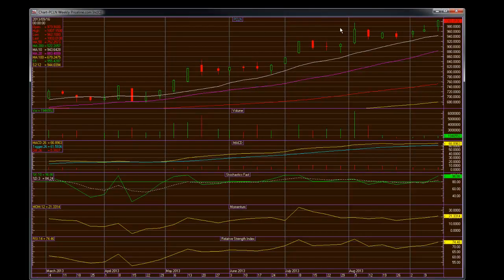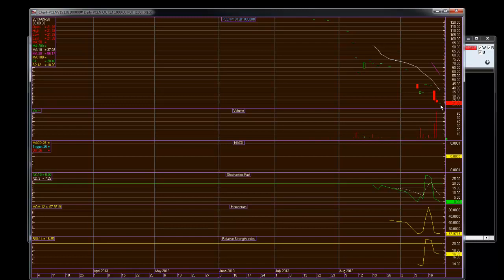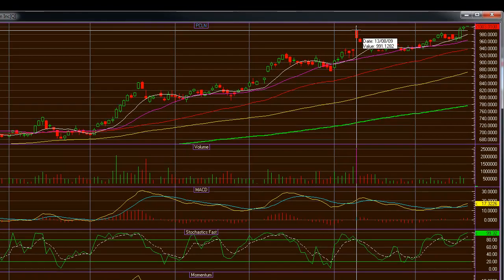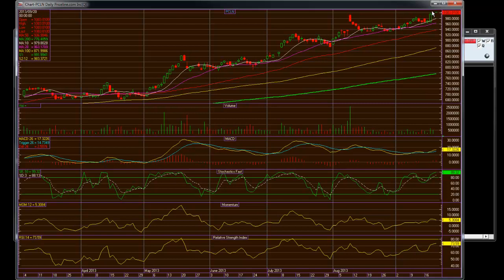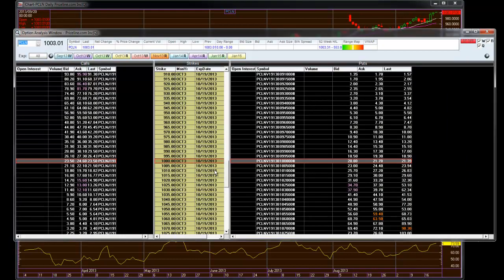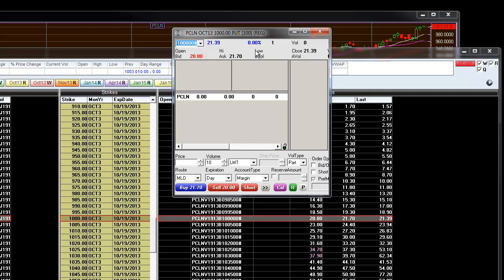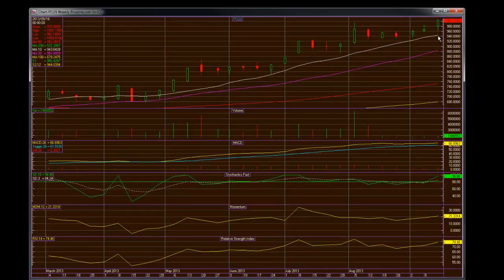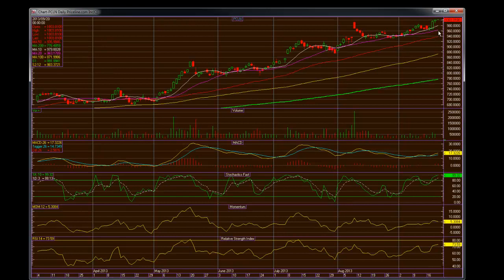Priceline.com $1,000 Price Target Hit Short the Pullback Day Trading Education Video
Priceline.com $1,000 Price Target Hit Short the Pullback Day Trading Education Video. In this stock market day trading education video we'll cover how to make money trading PCLN each and every trading day. We'll cover Friday's price action where it hit an all time high of $1,007.15 before pulling back and closing it at $1,003.01. Currently Priceline.com (PCLN) has a Market cap of 51.66 billion, a P/E ratio of 32.98 and an EPS of $30.41.